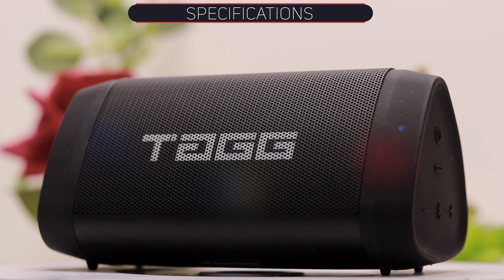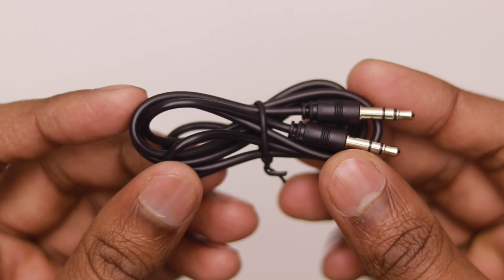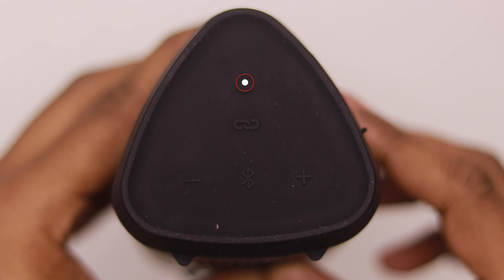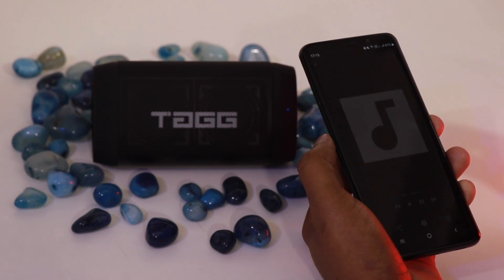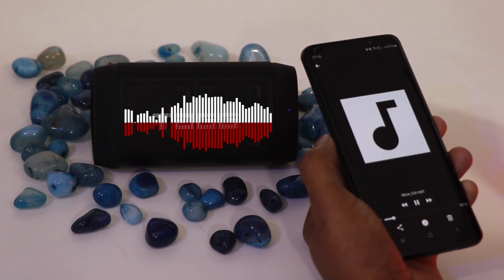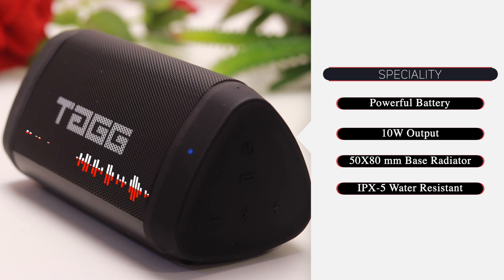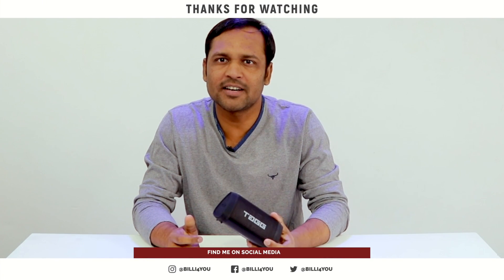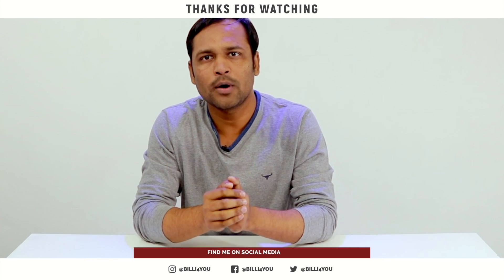TAGG Sonic Angle 1 Water Proof Bluetooth Speaker | Is it worth buying?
TAGG Sonic Angle-1 Bluetooth Speaker Review. Is it worth buying?

Flash Sale Price : ₹2200 Approx
Checkout On Amazon

 It's really difficult to choose the right one when there are many speakers are available in the market . So how we can choose the best one? Well every speaker have some pros and cons so here you have to decide what you need and how much you are paying. Here i am going to tell you about TAGG SONIC ANGLE 1  and you decide according to your need and budget.

Pross
1. Powerful Battery
Tagg sonic angle -1 are coming with 2200 mAH powerful rechargeable battery and it will take 2 hrs to get charged completely. According to my experience you can enjoy 5 hrs continously

2 Water Resistant
it’s a IPX-5 standard water resistant speaker. it means you don’t have to worry about some water drops and splashes because tang sonic angle 1 are able to handle some drops of water or splashes. But you can’t put this speaker into a water it’s not a waterproof speaker.

3 10W output with base radiator
This speaker has 10w output and 50*80 mm base radiator which gives the amazing base sound quality

4 Bluetooth with TWS button
Sonic angle 1 has Bluetooth 4.2 and TWS button and its allows you to connect two Tagg sonic angle 1 speaker together so you can enjoy stereo sound

Cons
1.  This speaker costs 2499 and at this cost there should be Radio FM
2.  Sonic angle 1 don’t have any port for Pen drive where you can enjoy your favorite song directly.
3. it’s also don’t have any specific port for SD card
4. They used rubber material on both side so it’s not a dust resistant. you have to clean it again and again